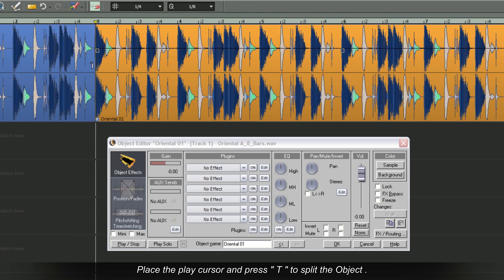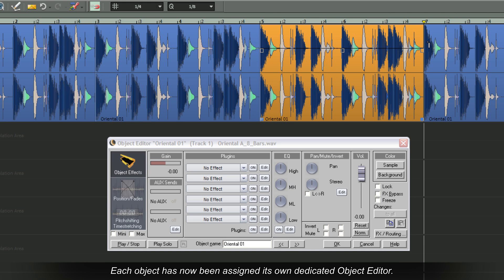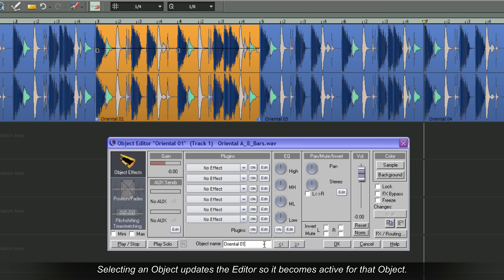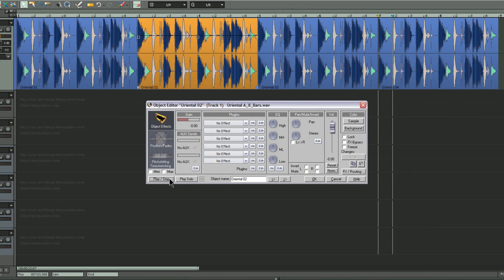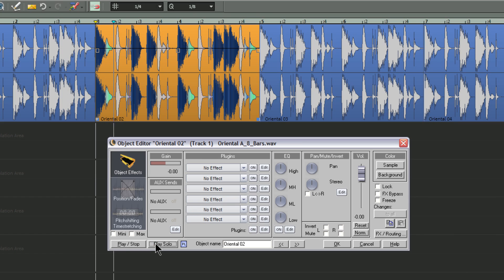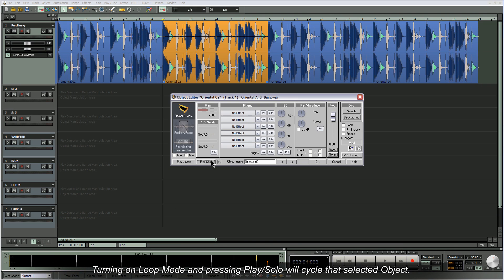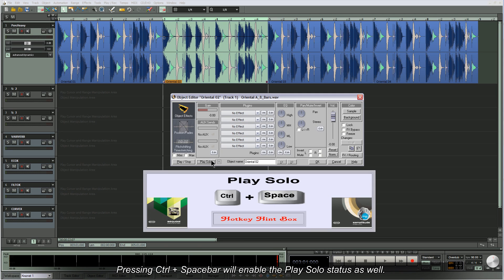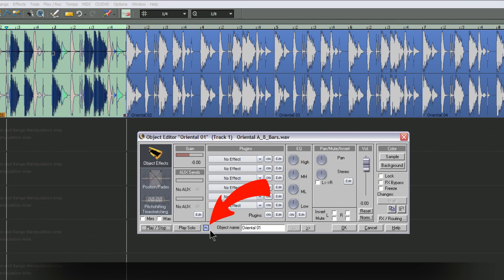Samplitude :TheObject a Editor Guided Tour 02:Play Stop & Play Solo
Play Stop & Play Solo -  shows the Object Editor's  Play/Stop and Play solo buttons in use.